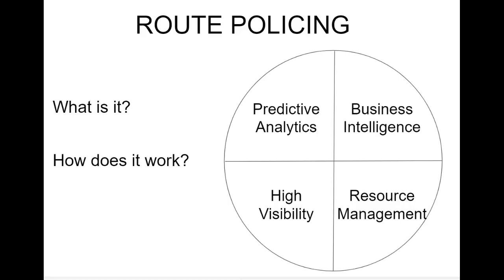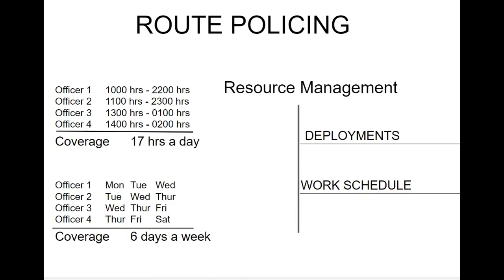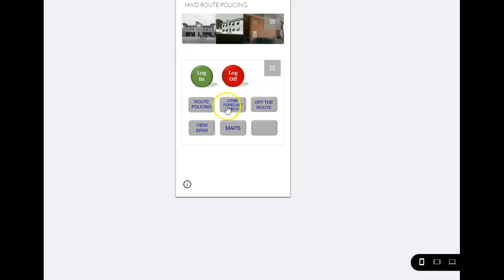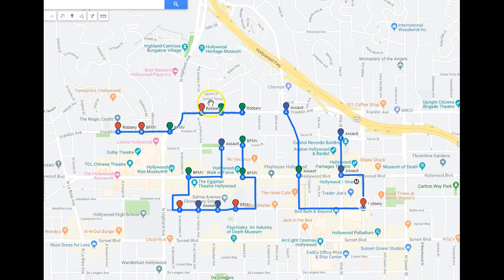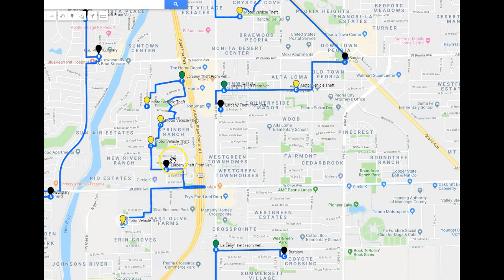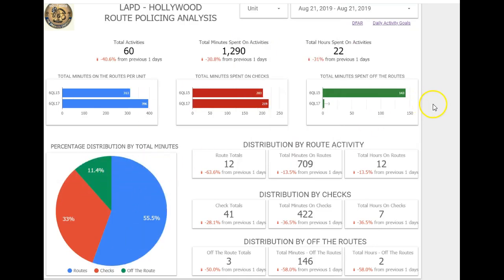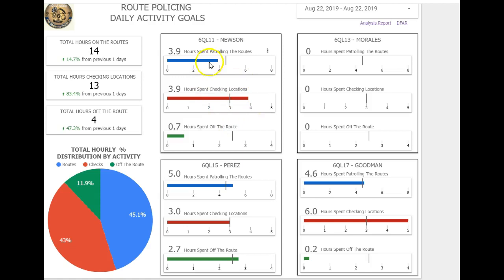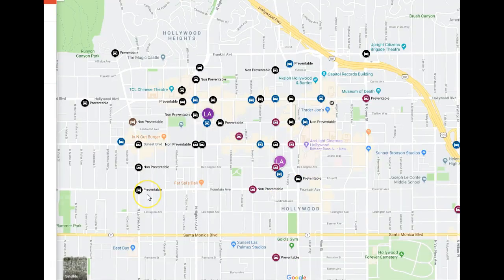Route Policing: What is it? How does it work?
What is Route Policing?
It is a Law Enforcement Data Modernization Platform-Program with a focal point on Part I crime
reduction. Route Policing is embodied by the efficiency and effectiveness of resource deployment and
asset management. By combining proven concepts, technology, leadership, and guidance, Route
Policing is used to reduce any Part I crime.